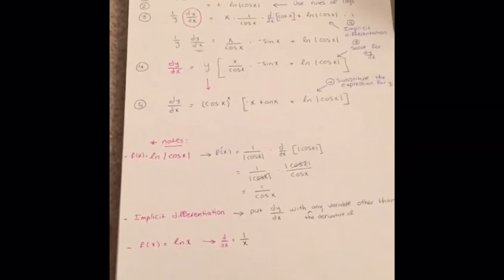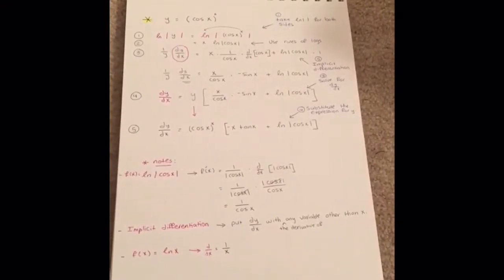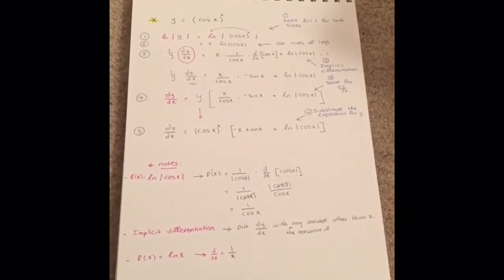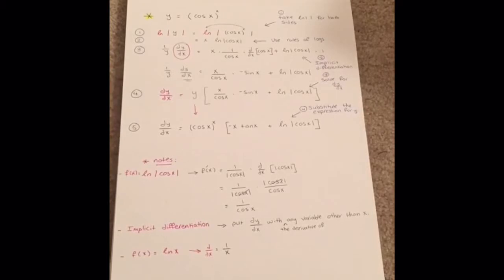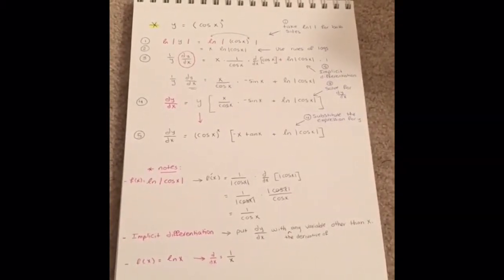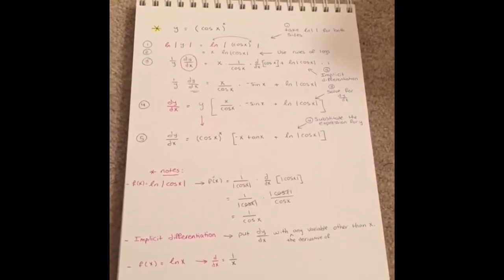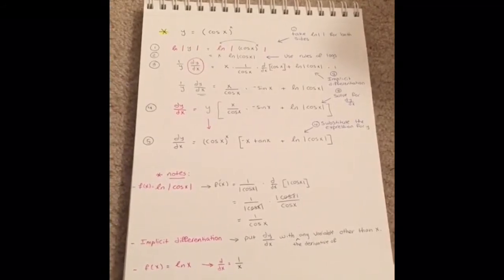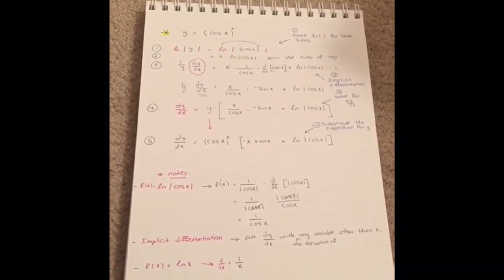Video 1 - Solving a problem using Logarithmic Differentiati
Shahad Rasheed
Problem: 28, page: 265
Chapter 3, Math 1770 by Stewart